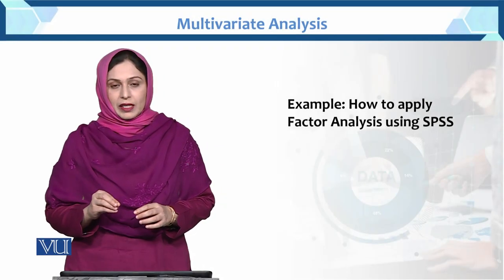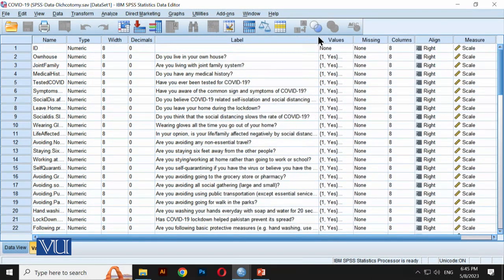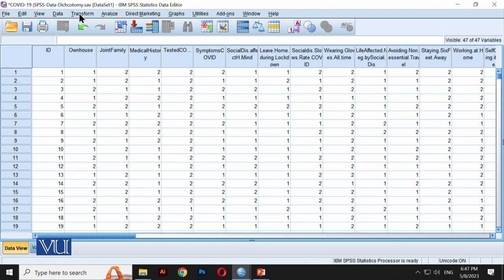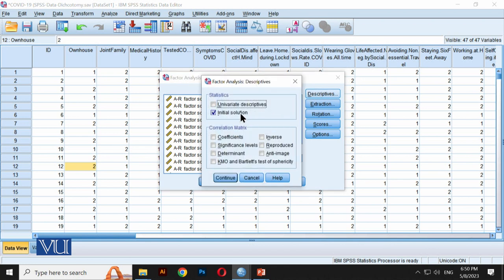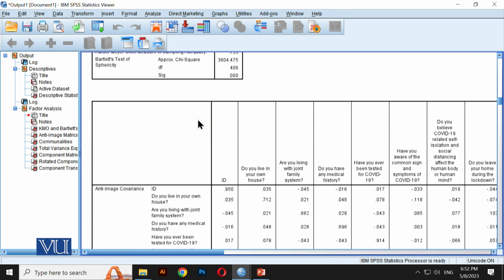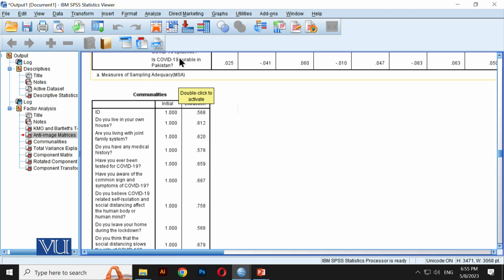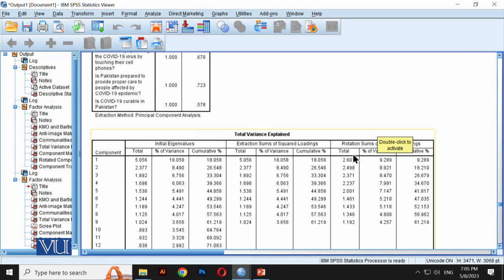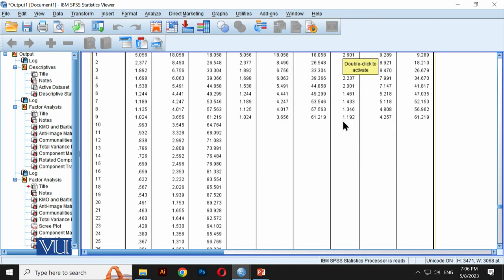How to Apply Factor Analysis using SPSS | Multivariate Analysis | STA633_Topic102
Topic102: How to Apply Factor Analysis using SPSS
by Dr. Hina Khan